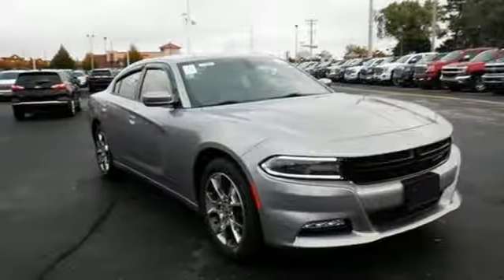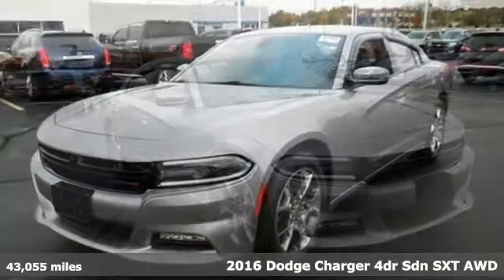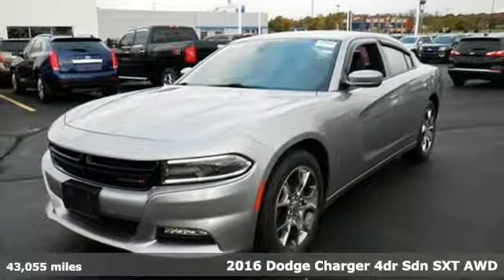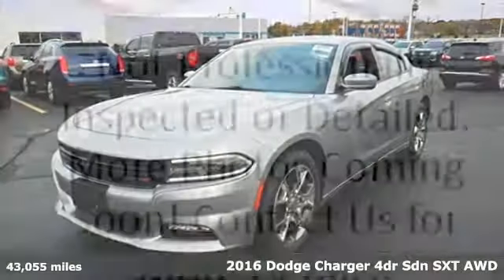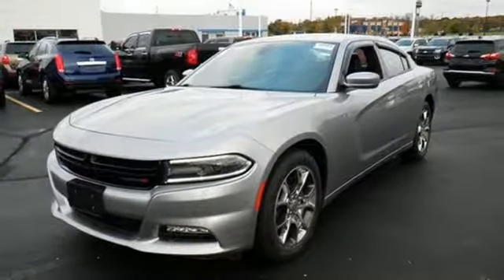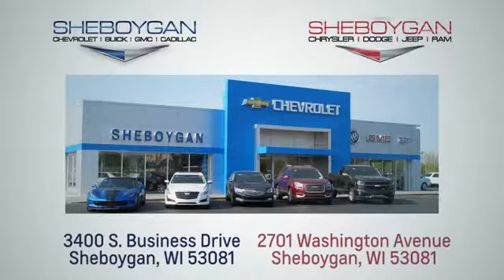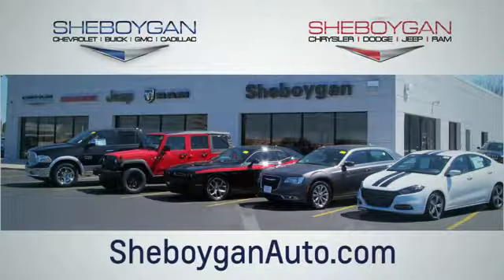Used 2016 Dodge Charger Oshkosh WI Sheboygan, WI E1122P - SOLD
Year: 2016
Make: Dodge
Model: Charger
Trim: SXT
Engine: 6 Cyl. 3.6 L
Transmission: Automatic
Color: Billet Clearcoat
Interior: Black
Mileage: 43055
Stock #: E1122P
VIN: 2C3CDXJG7GH175359

Address:
3400 South Business Drive